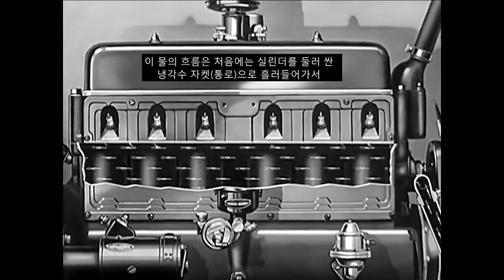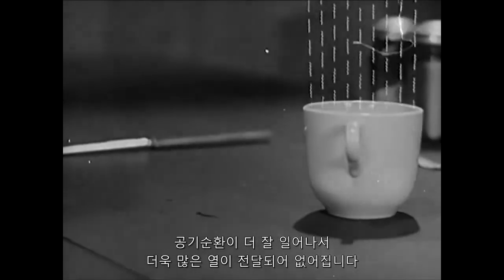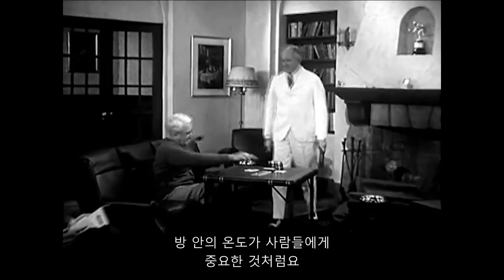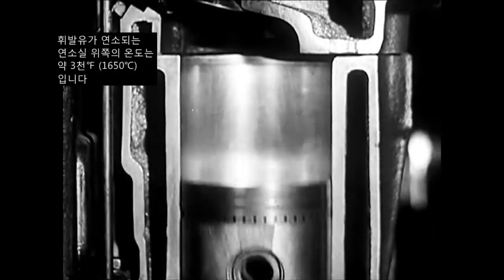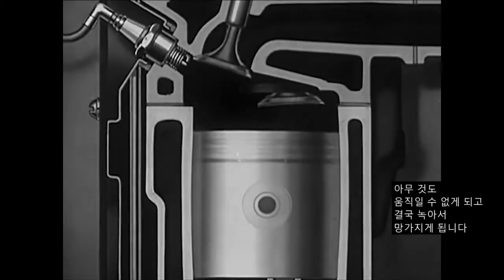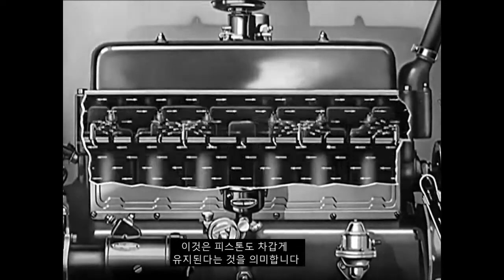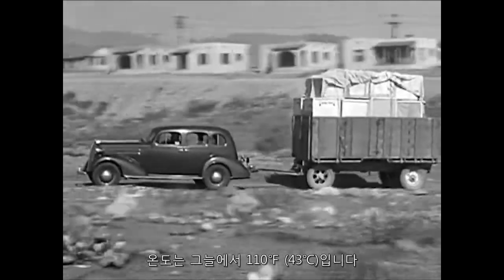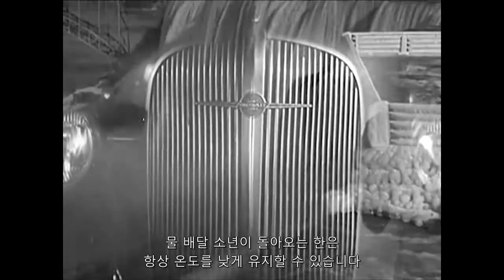수냉식 엔진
쉐보레 자동차에서 1936년에 만든 수냉식 엔진냉각 시스템에 대한 교육용 영화입니다. 비행시뮬레이션 게임동호회 81FG )를 방문하시면 더 많은 항공자료를 보실 수 있습니다. 81FG는 항상 신입회원을 모집하고 있습니다.